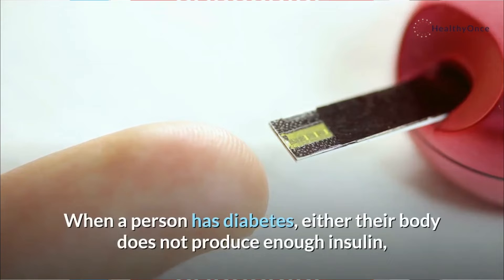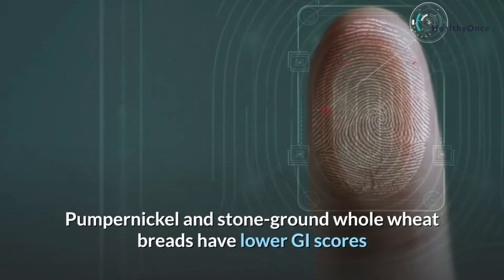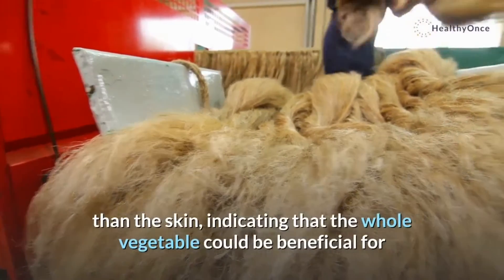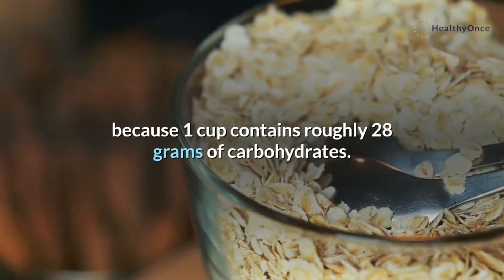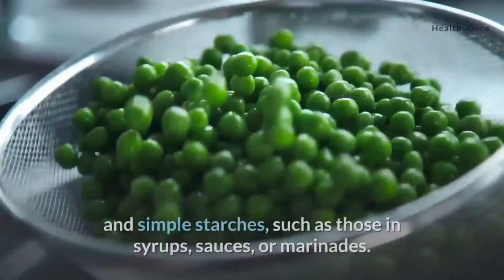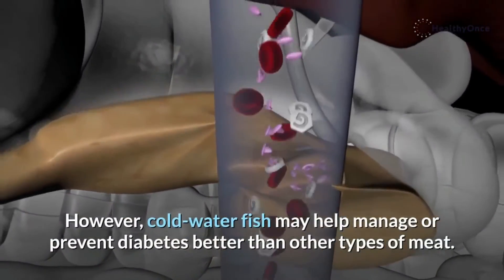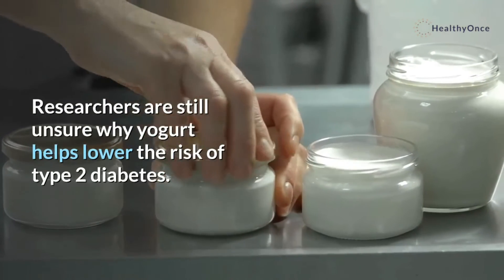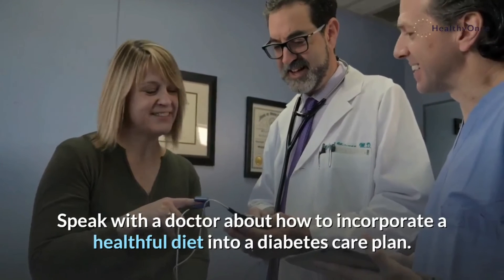HOW TO LOWER YOUR BLOOD SUGAR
Godbless you all!!!